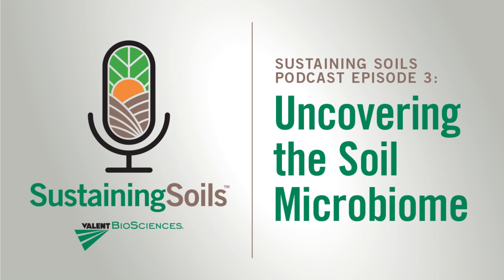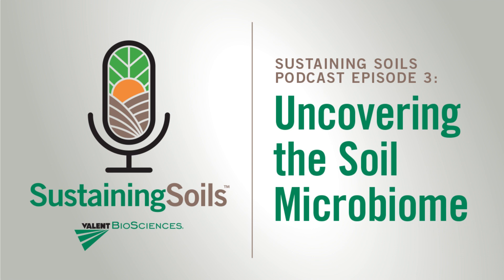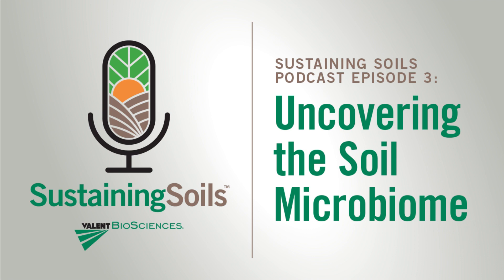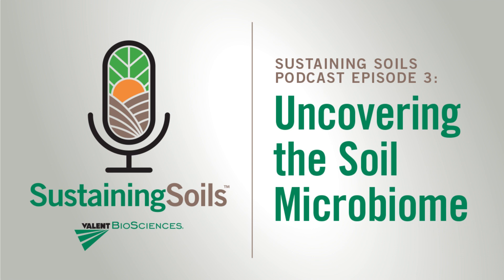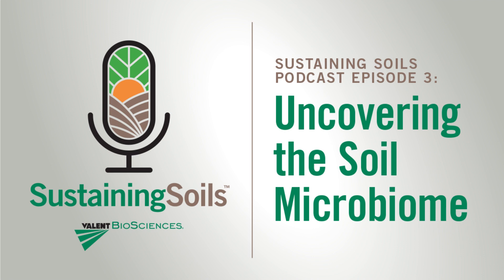Sustaining Soils Podcast Episode 3: Uncovering The Soil Microbiome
This episode of the Sustaining Soils podcast titled Uncovering the Microbiome features April MacIntyre, Ph.D., a soil microbiologist who explains the soil microbiome, why it is important, and what growers need to know.

00:00 - 01:28 Introduction
01:28 - 03:34 What is the soil microbiome?
03:34 - 10:22 Why is the soil microbiome important?
10:22 - 15:05 What can you do to change your microbiome?
15:05 - 17:46 How can you identify the microorganisms in your soil?
17:46 - 20:33 Are there any techniques to measure the soil microbiome?
20:33 - 22:08 How do academia and industry work together on this?
22:08 - 26:13 Where is science going next?
26:13 - 28:44 Key takeaways